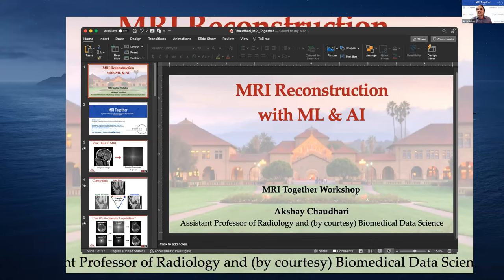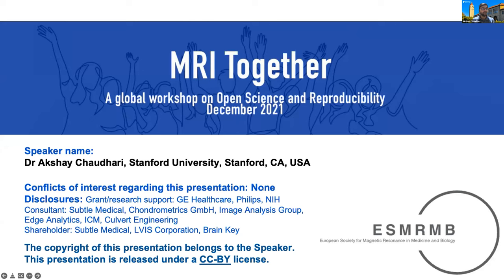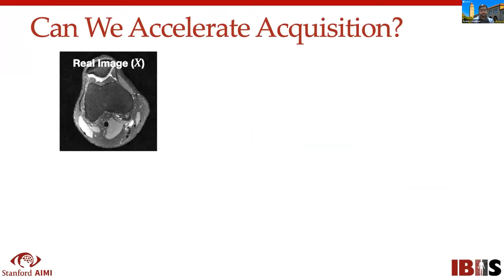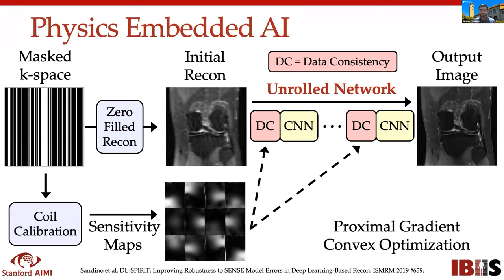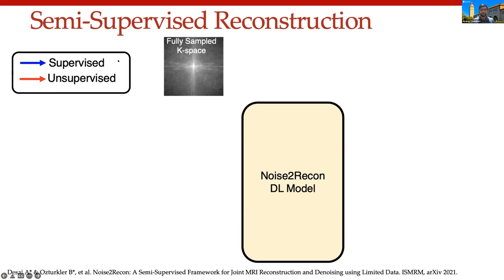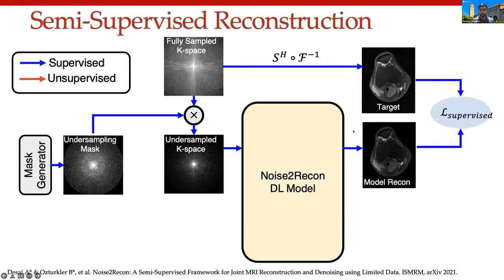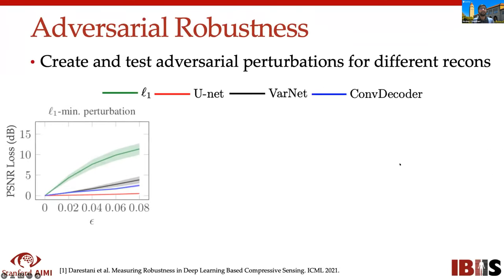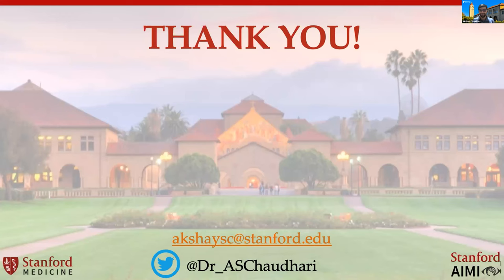MRI Together 2021 - C2 (Indian) - Image Recon with ML & AI (A. Chaudari)